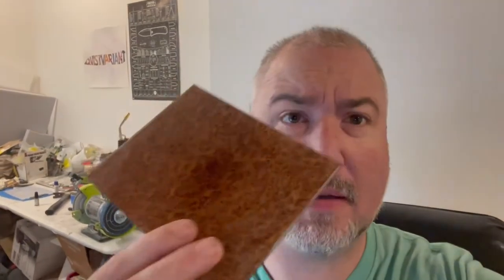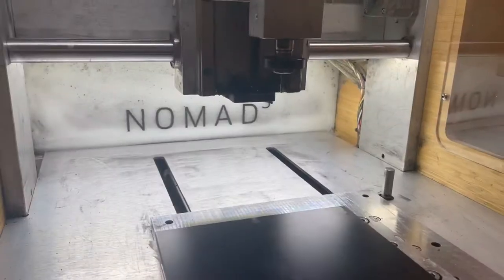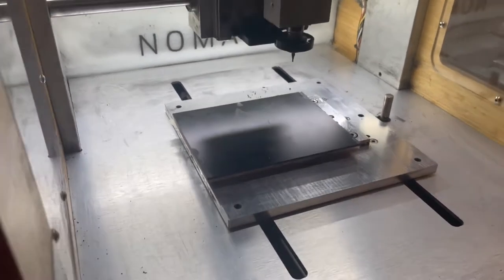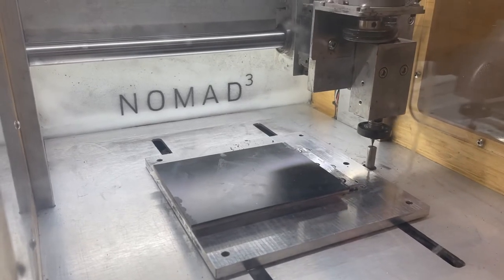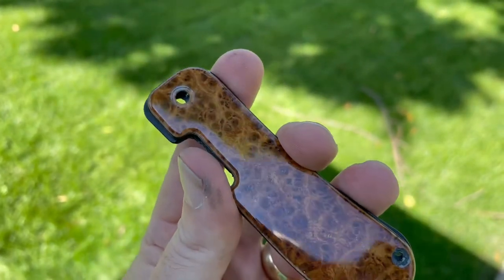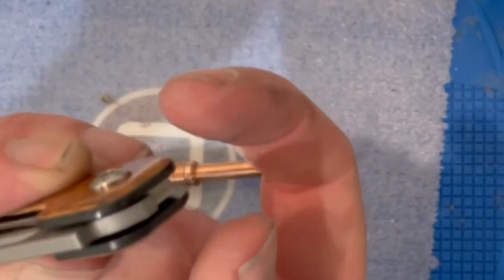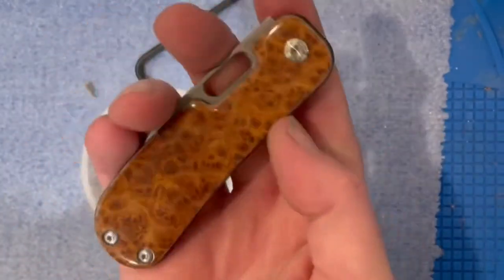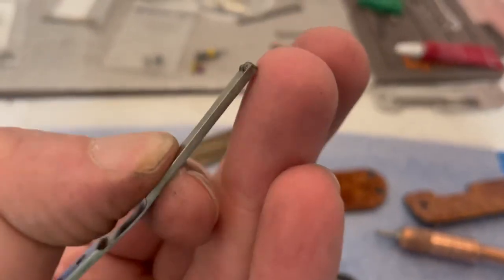Variant 013 - Full build of a custom Qvist Variant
Check out Aidan Knight on Instagram- @a.knight_wood.products